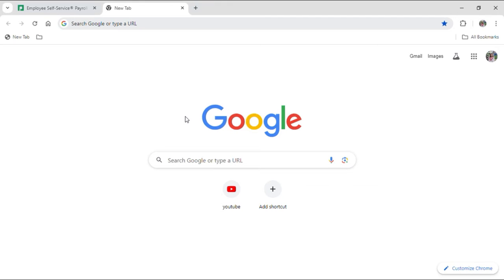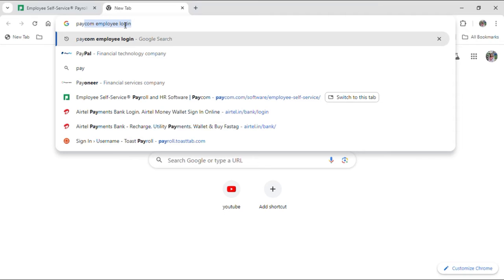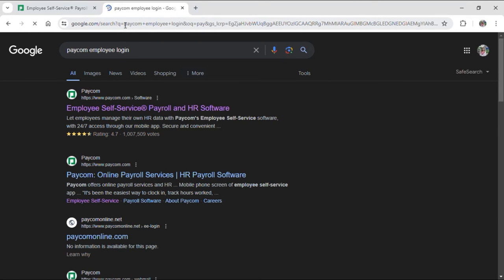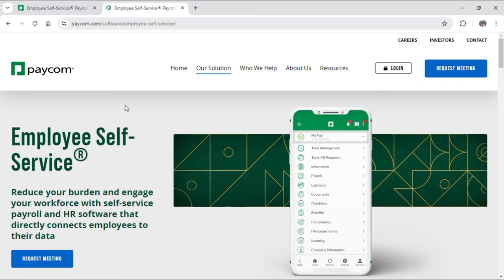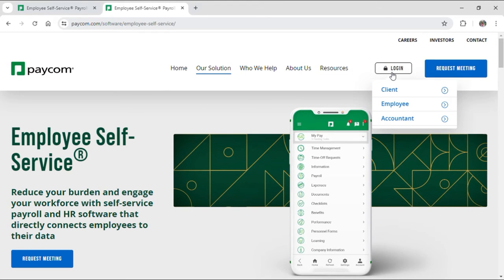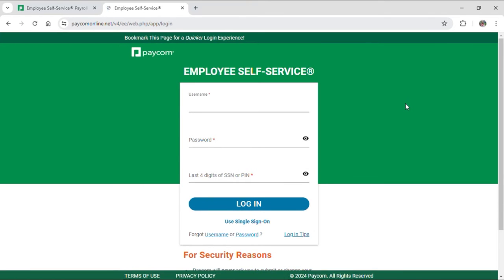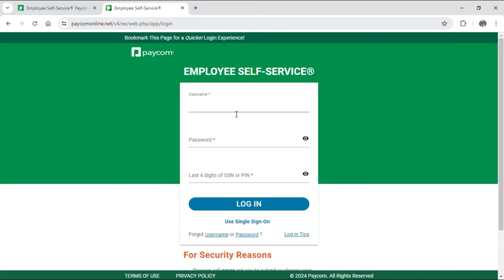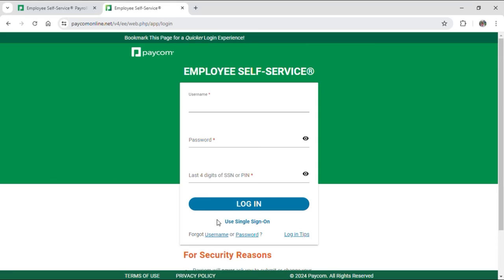How to Sign in to Paycom Payroll Account (2026) | Pay com Login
In this video, I will show you how to log in to your Paycom Employee Account. Follow these easy steps to access your account, where you can manage your payroll, benefits, and other important information.